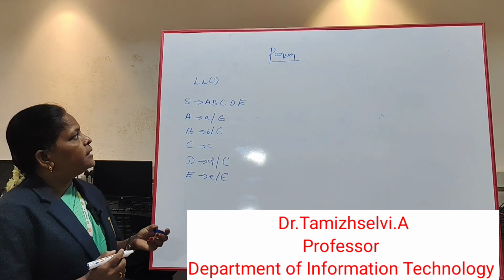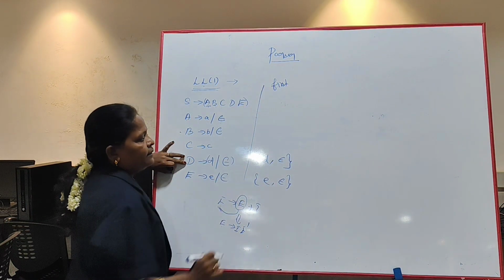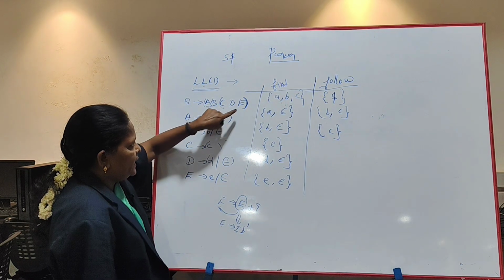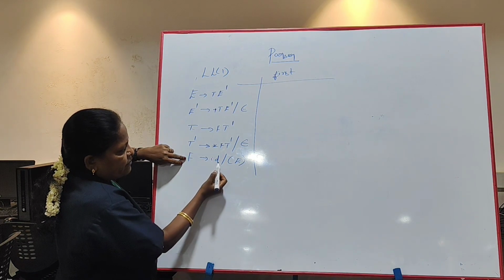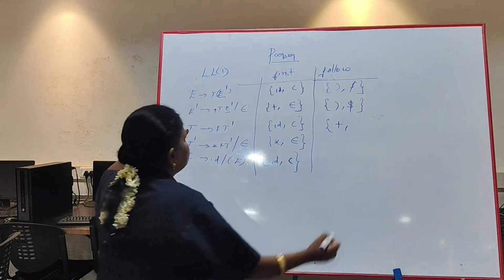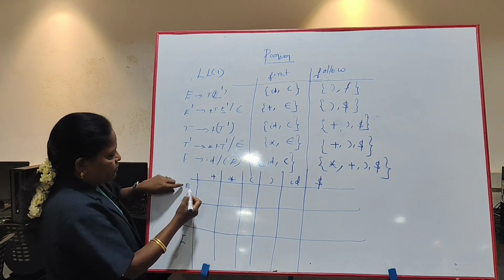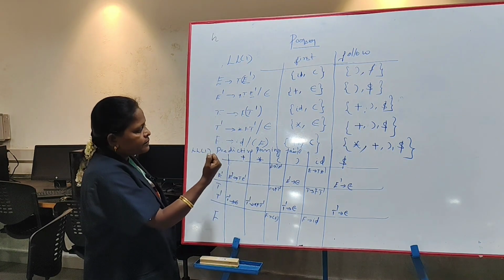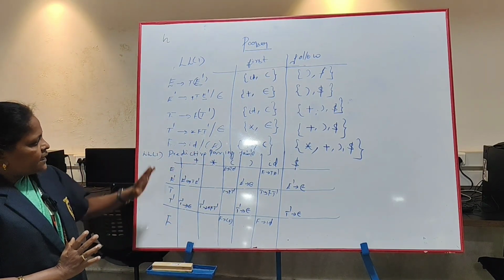Parser in Compiler Design: (LL(1))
Ever wondered how compilers understand your code?
In this video, we dive deep into one of the most essential parts of a compiler — the parser!

You'll learn:
✅ What a parser is
✅ Why parsing is important in compiler design
✅ Difference between lexical analysis and syntax analysis
✅ Types of parsers: Top-Down (LL) vs Bottom-Up (LR)
✅ Real-world examples and syntax trees
✅ How parsing helps detect errors in code

🧠 Whether you're a computer science student, preparing for exams, or just curious about how compilers work, this video breaks down complex concepts into simple, visual explanations.

👨‍💻 Topics Covered:

The role of parser in compiler architecture

Grammar, parse trees, and derivations

LL(1), LR(0), SLR, and more!